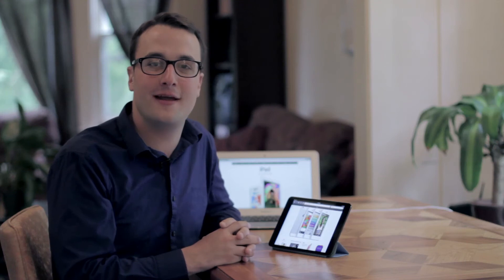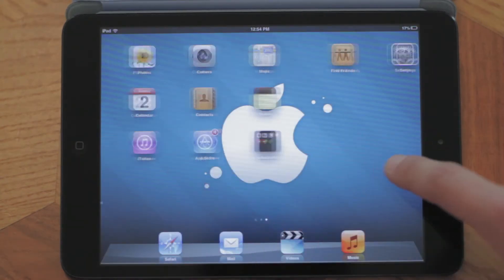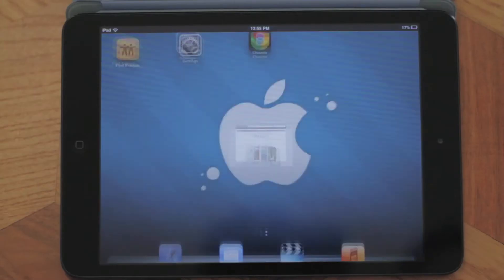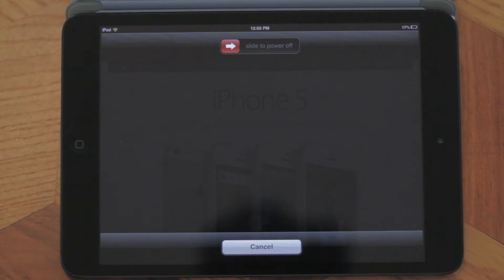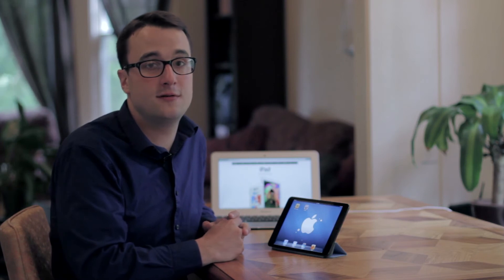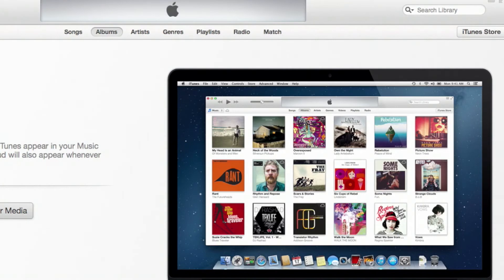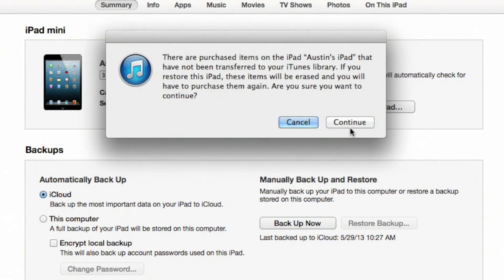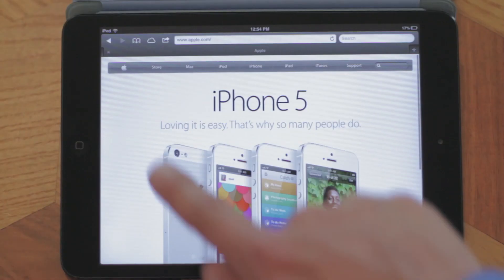The Touchscreen on My iPad Is Not Working on the Internet : Apple & iOS Madness!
If the touchscreen on your iPad is not working on the Internet, you may have to perform a restore. Find out what to do if the touchscreen on your iPad is not working on the Internet with help from an Apple enthusiast and Mac hardware technician in this free video clip.

Bio: Nate Pereira worked as a Genius in Apple Retail for nearly 5 years.

Series Description: Apple's iPod Touch, iPhone and iPad devices all run on the same operating system, called iOS. Learn about the ins and outs of iOS with help from an Apple enthusiast and Mac hardware technician in this free video series.